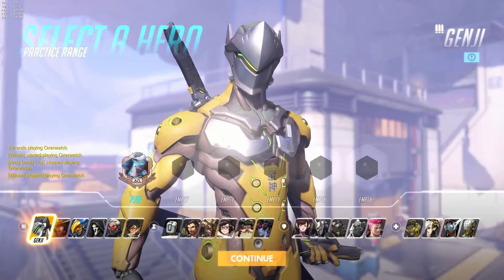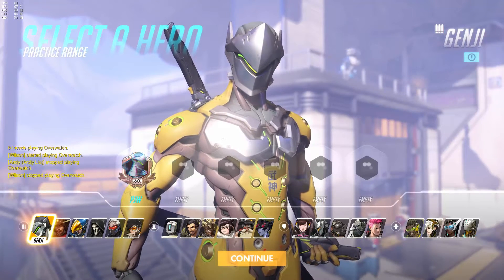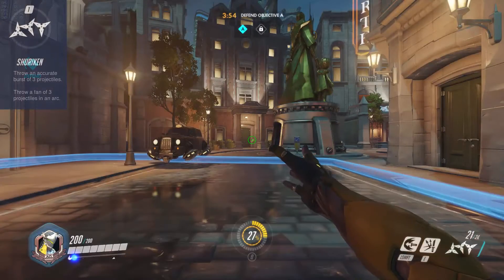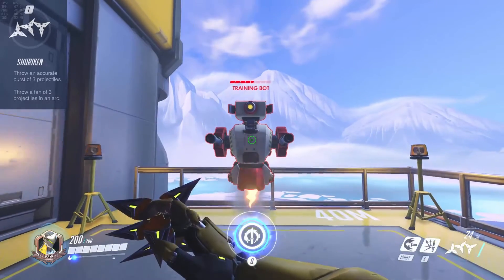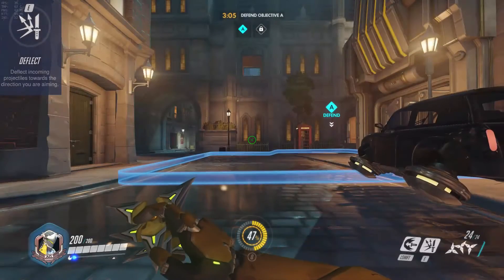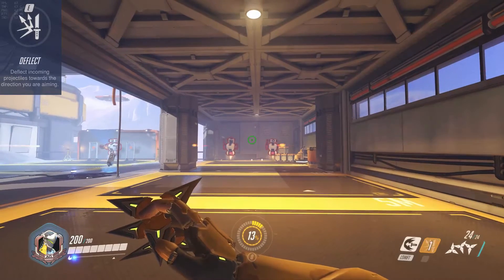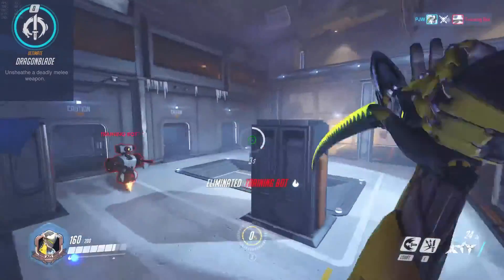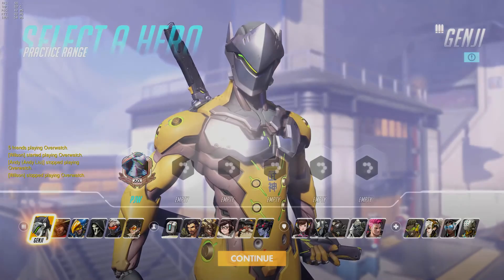Overwatch - Beginner's Guide to Genji (June 5, 2016)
Hello, this is out guide to Genji for those just starting out in Overwatch. It's a quick rundown through his abilities and a few tricks as a bonus. Hope you guys enjoy!